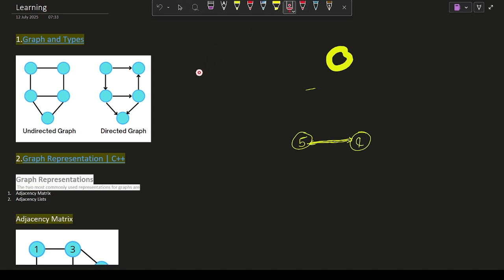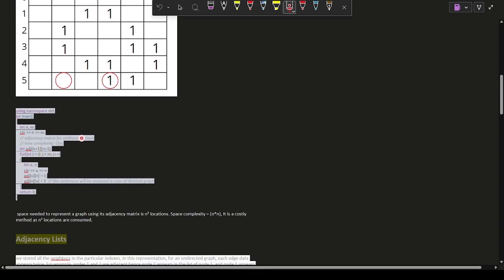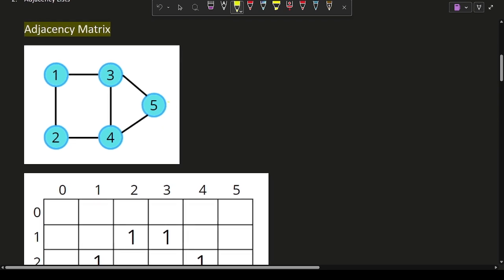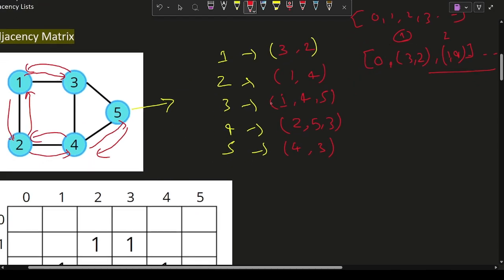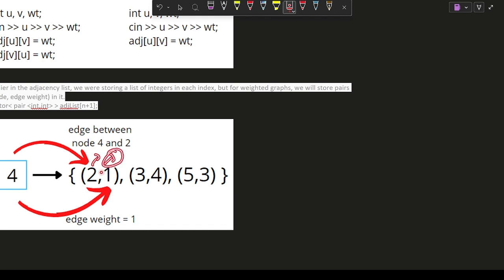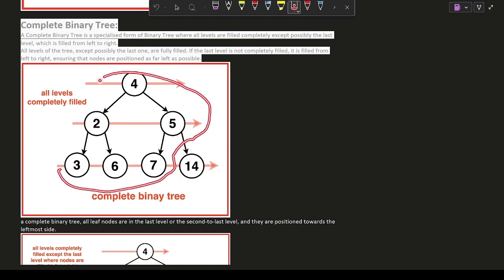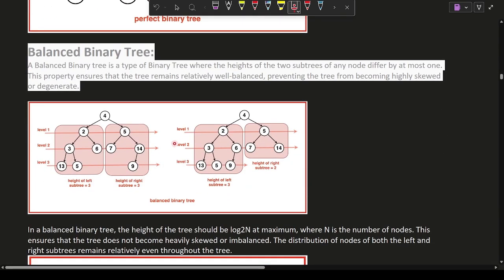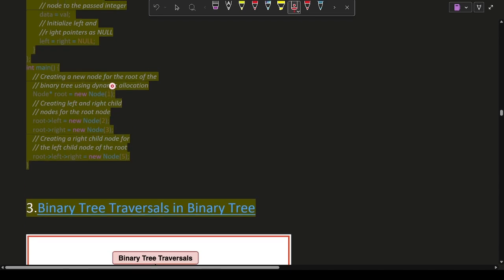sos_end_tern_dsa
This is sos end term report. Topic is DSA. I explain about Graph and Binary Tree.